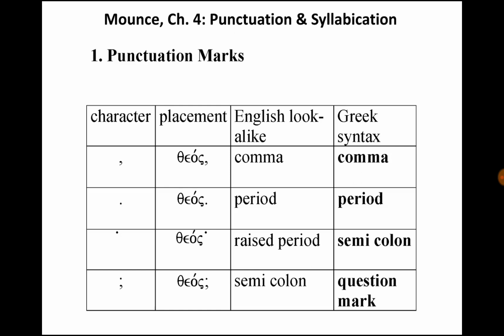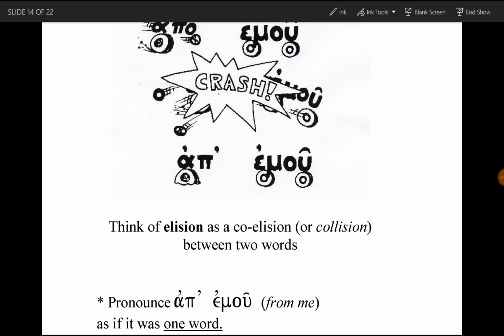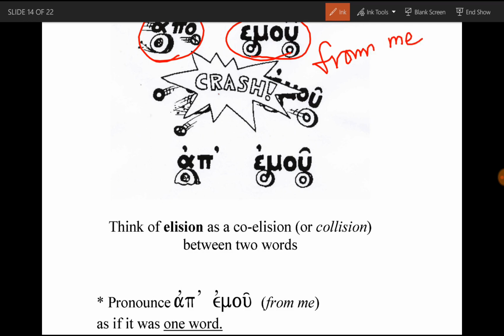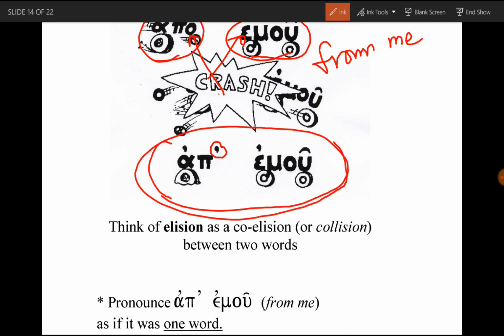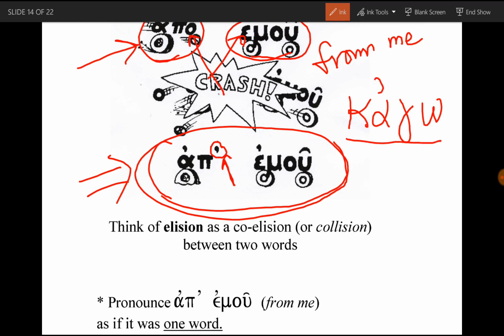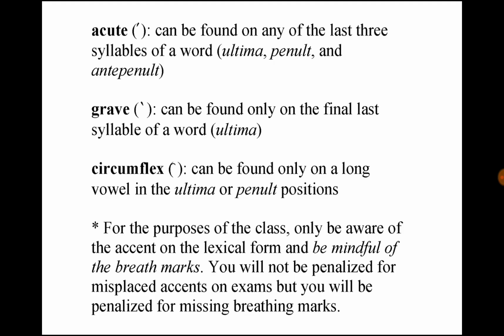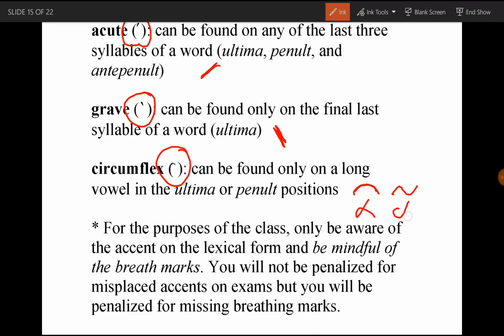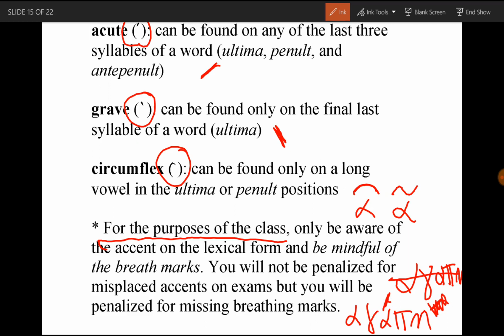Module 1A Part 1 Punctuation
This is Part 1 of Module 1A on the punctuation marks used in Greek